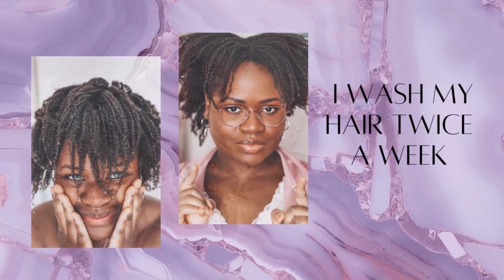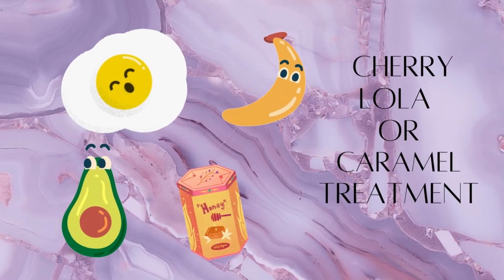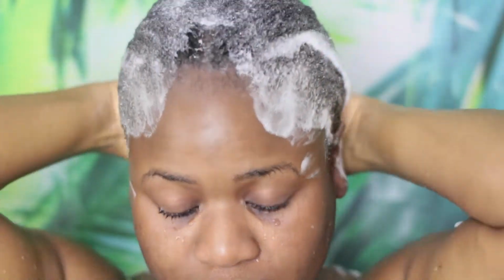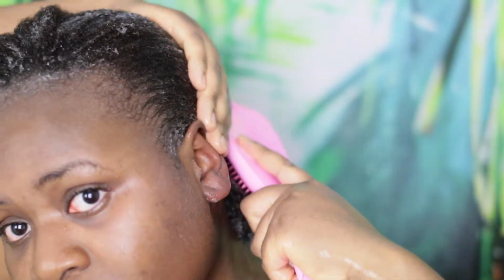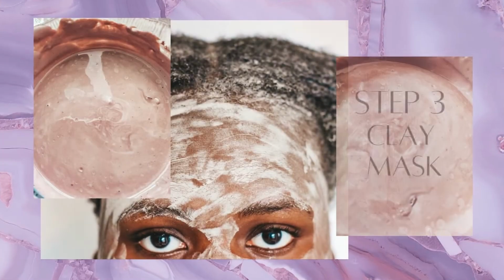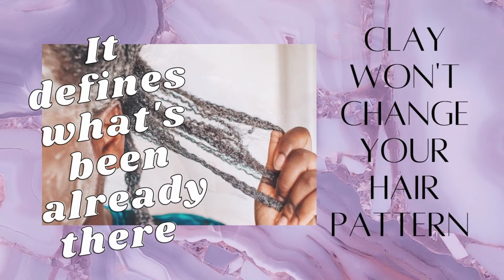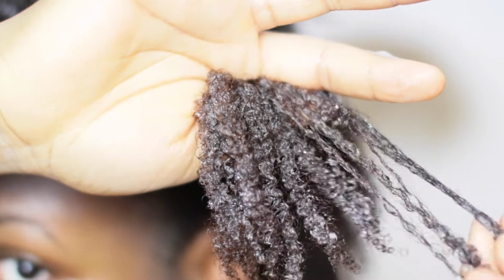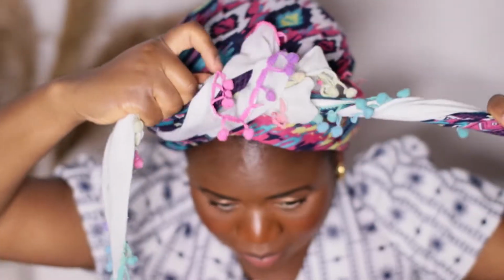AUNT JACKIE'S GRAPE SEED LINE | WEEK 4 & MODIFIED VERSION OF MAXIMUM HYDRATION METHOD 💦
I paired Uncle Funky's Daughter with Aunt Jackie’s to achieve a pliable & moisturised wash&go. I’ve been trying out their Grape Seed Line, the Coconut Crème Recipes and the Flaxseed Recipes. Especially the Grape Seed line and the Coconut Recipes have I been consistently trying out for 3 weeks now. This was my week 4 wash and go hair update in November 2021.

We're still underrepresented! So come on and join me for some type 4c natural hair love.